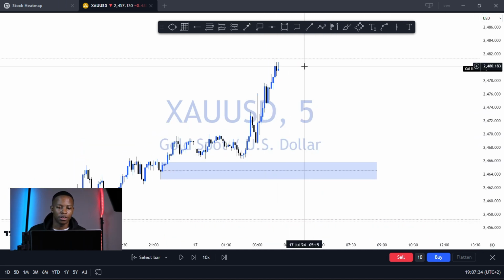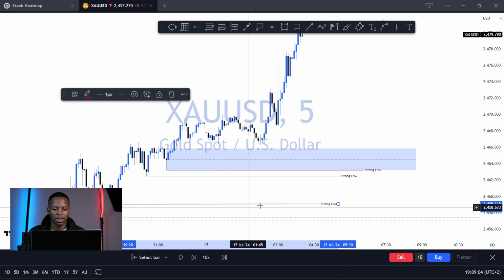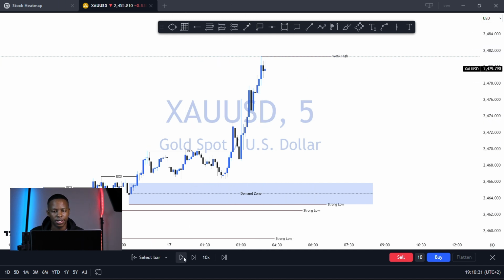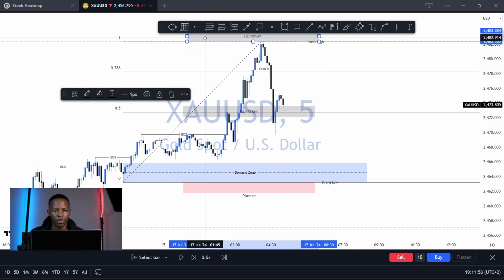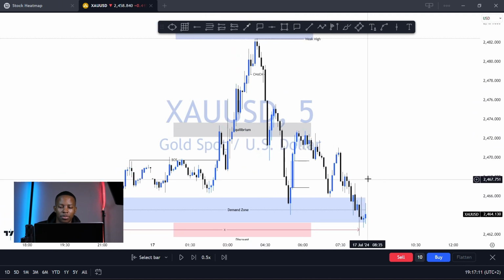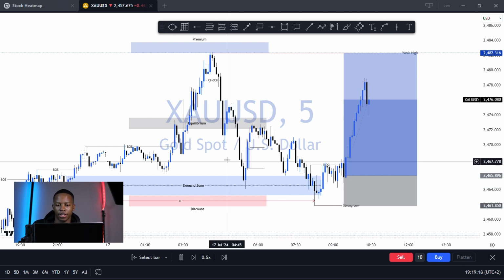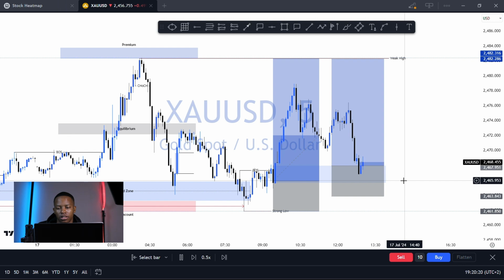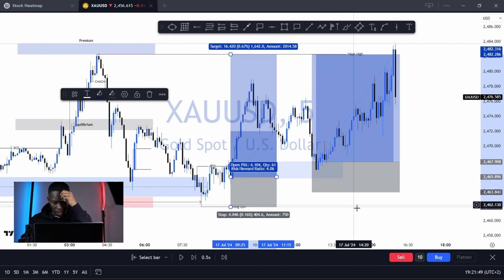SIMPLIFIED! Scalping XAUUSD: 1m SMC STRATEGY!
In this video, I provide a concise recap of a successful XAUUSD scalp trade using Smart Money Concepts (SMC). Watch as I break down key elements of the trade, including weak lows, strong highs, premium and discount zones, and supply and demand zones.

What You'll Learn:

Trade Recap: A detailed review of my recent XAUUSD scalp trade, highlighting the critical decisions and analysis behind it.
Weak Lows and Strong Highs: Learn to identify these crucial levels and understand their significance in the market structure.
Premium and Discount Zones: Discover how to spot these zones and use them to your advantage in making entry and exit decisions.
Supply and Demand Zones: Understand the importance of these zones in predicting price movements and how to incorporate them into your trading strategy.
Practical Insights: Gain valuable tips and insights on how to apply these concepts in your own trading for better results.